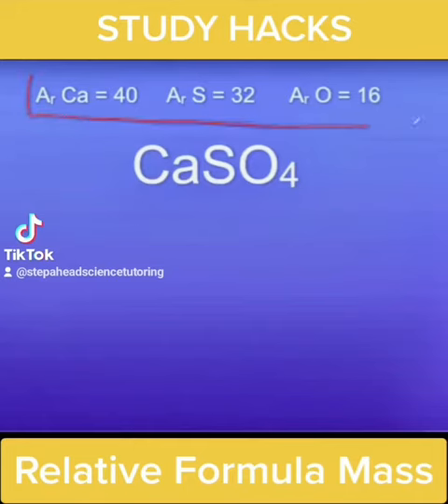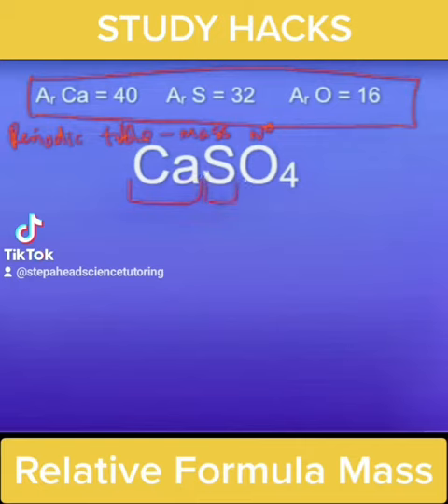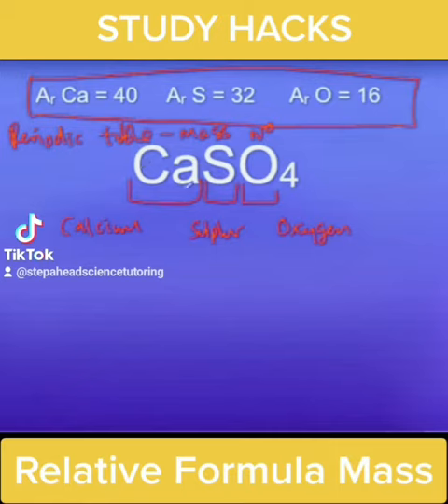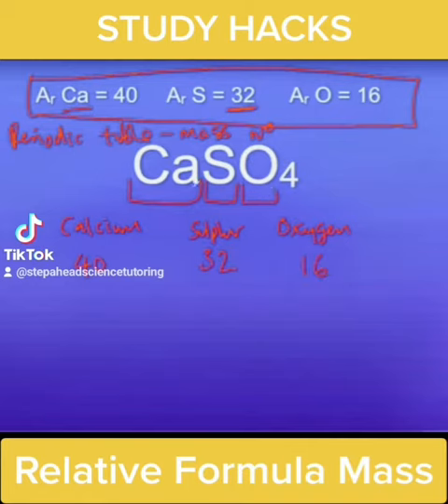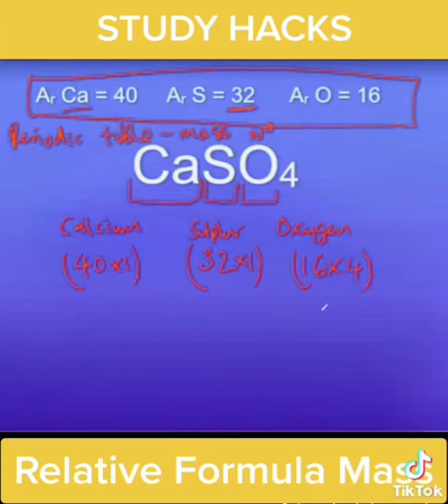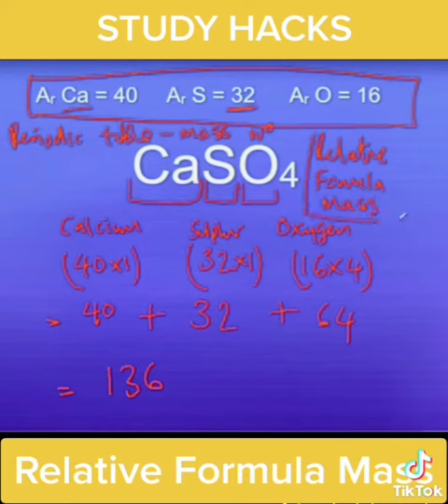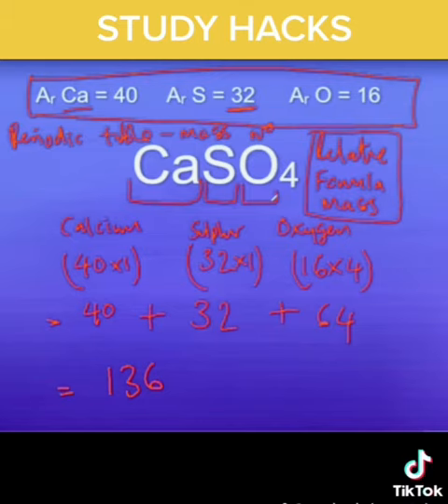Relative Formula Mass in 2 minutes!